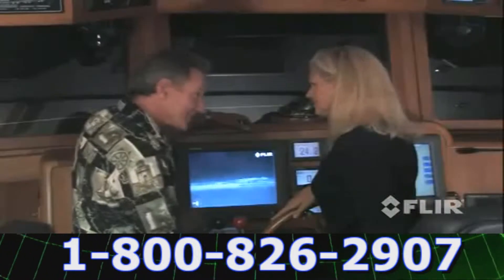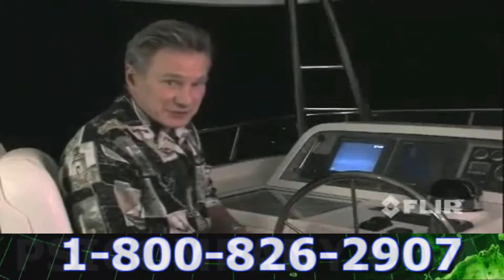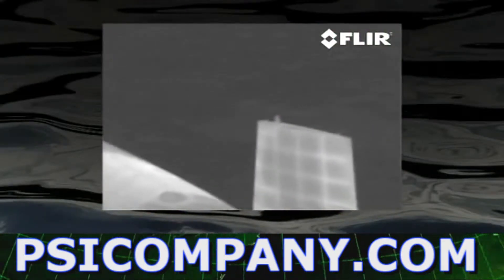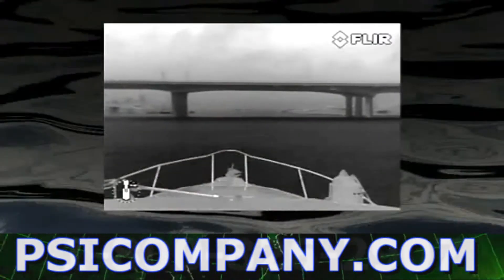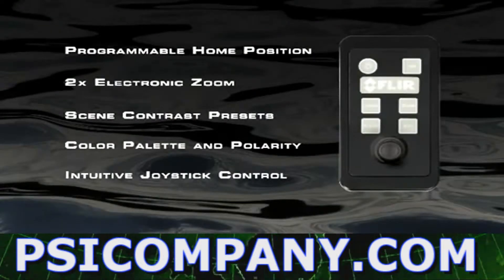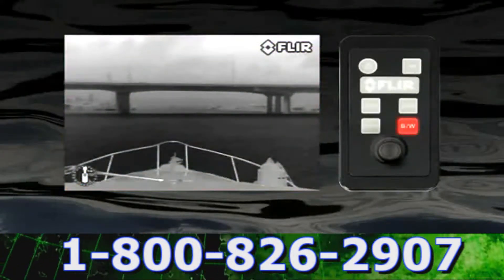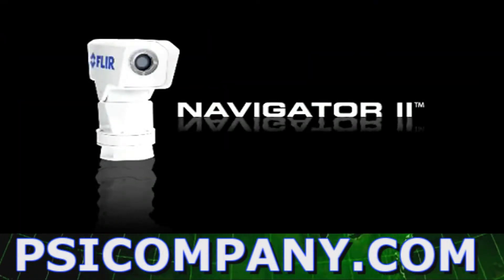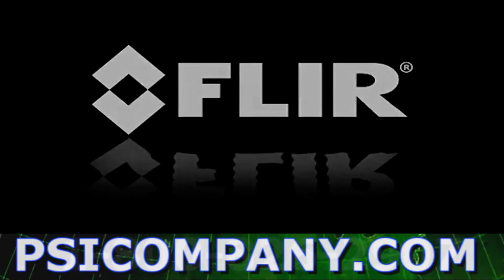Flir Navigator II Thermal Imaging Camera System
Flir Navigator II Thermal Imaging Camera:
FLIR Thermal Imaging has added several new products for the maritime market, including low-cost systems for navigation and mid range systems for navigation and security. Thermal imaging is the most powerful tool for maritime navigation and threat detection available. A thermal imaging system allows you to see in total darkness, which isn't possible with conventional night vision systems. FLIR thermal imaging systems are simple to install and require virtually no training to operate. The video imagery can be displayed on any video monitor and most multi-function displays. Our systems have been used by the Coast Guard and the military since the 1960's. We now offer several new low cost systems for pleasure craft, maritime law enforcement, and commercial shipping.